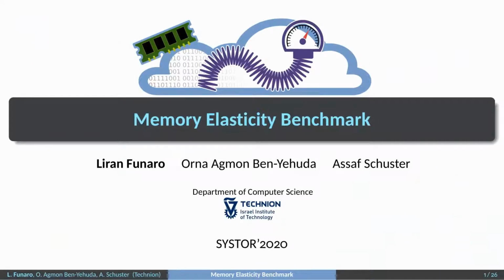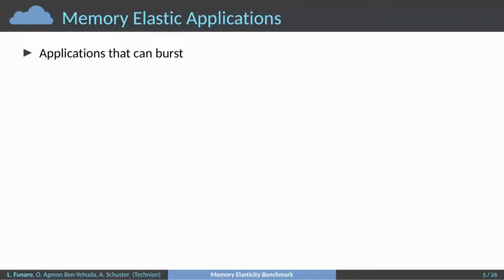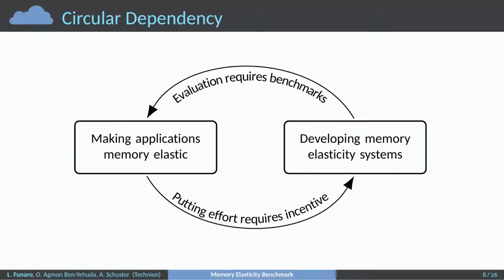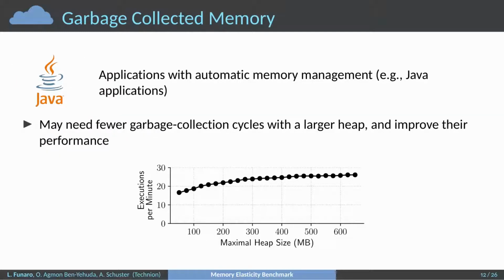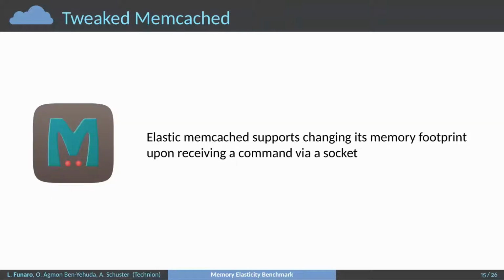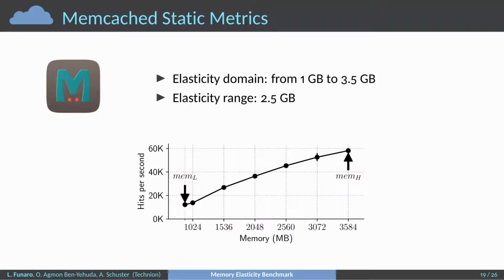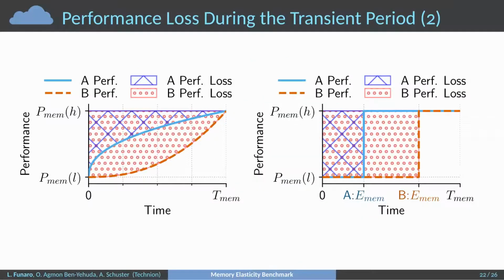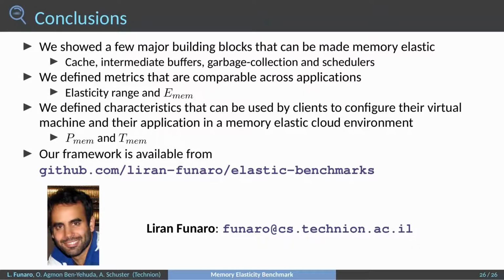Liran Funaro - Memory Elasticity Benchmark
Abstract
Cloud computing handles a vast share of the world's computing, but it is not as efficient as it could be due to its lack of support for memory elasticity. An environment that supports memory elasticity can dynamically change the size of the application's memory while it's running, thereby optimizing the entire system's use of memory. However, this means at least some of the applications must be memory-elastic. A memory elastic application can deal with memory size changes enforced on it, making the most out of all of the memory it has available at any one time. The performance of an ideal memory-elastic application would not be hindered by frequent memory changes. Instead, it would depend on global values, such as the sum of memory it receives over time.

Memory elasticity has not been achieved thus far due to a circular dependency problem. On the one hand, it is difficult to develop computer systems for memory elasticity without proper benchmarking, driven by actual applications. On the other, application developers do not have an incentive to make their applications memory-elastic, when real-world systems do not support this property nor do they incentivize it economically.

To overcome this challenge, we propose a system of memory-elastic benchmarks and an evaluation methodology for an application's memory elasticity characteristics. We validate this methodology by using it to accurately predict the performance of an application, with a maximal deviation of 8% on average. The proposed benchmarks and methodology have the potential to help bootstrap computer systems and applications towards memory elasticity.